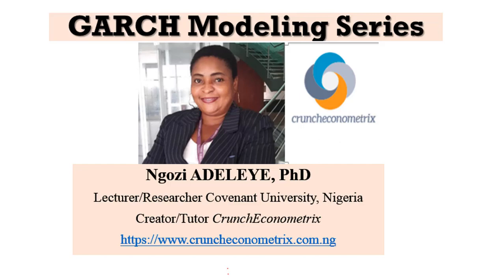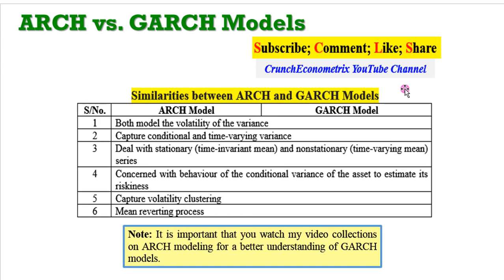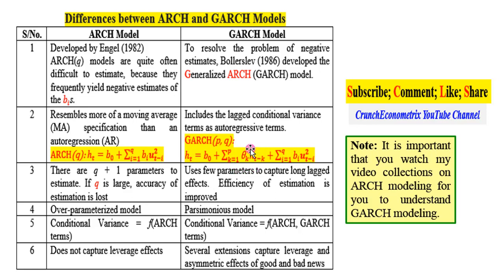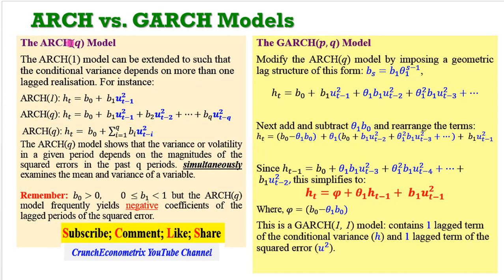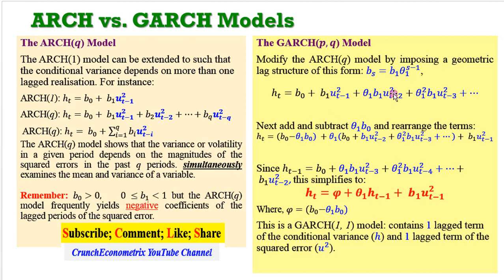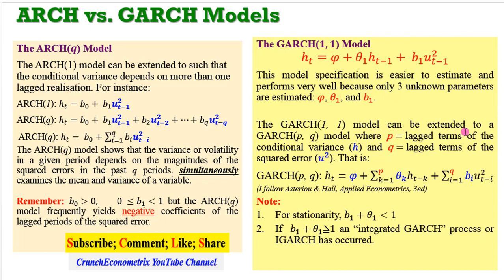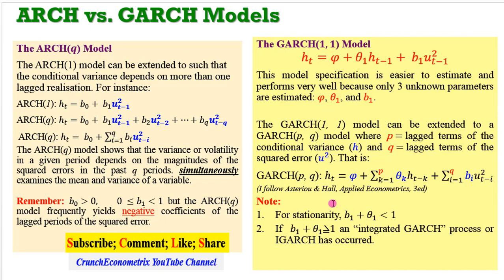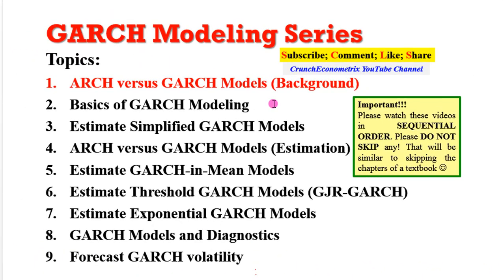ARCH vs GARCH (The Background)